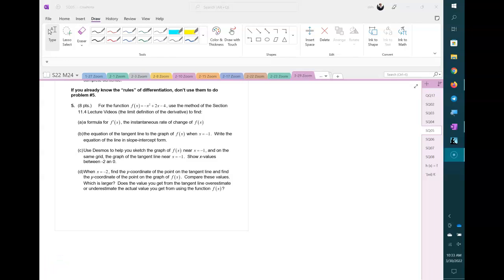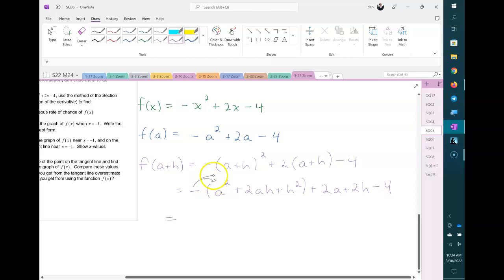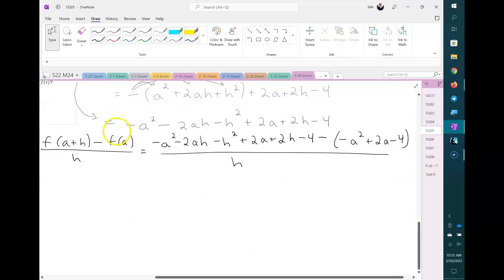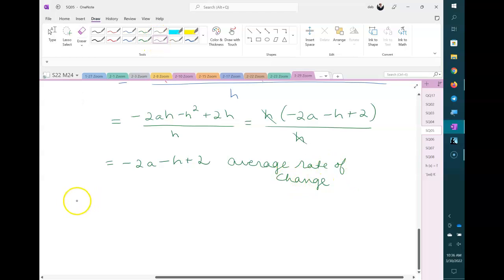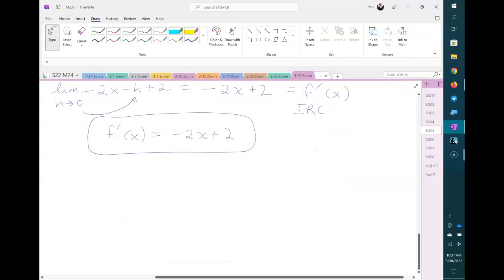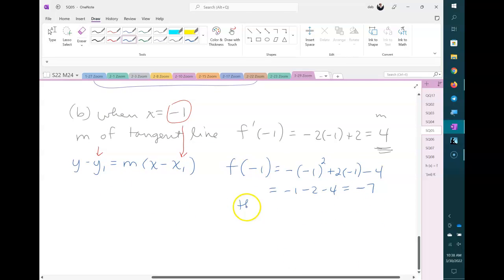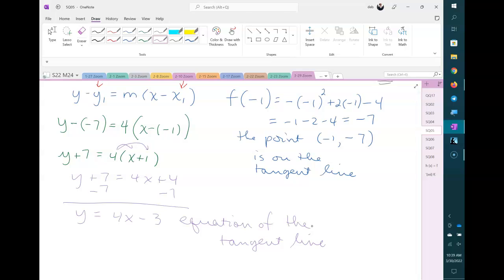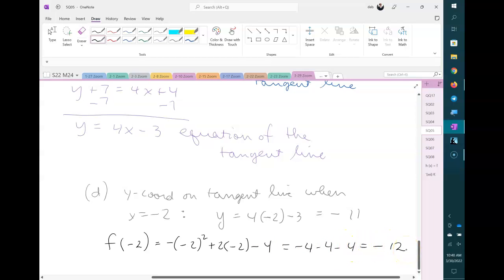S22 M24 for Tiffany